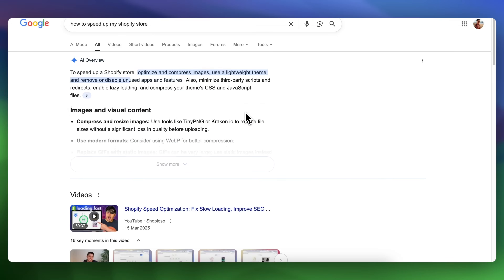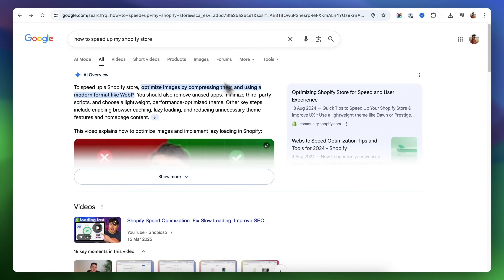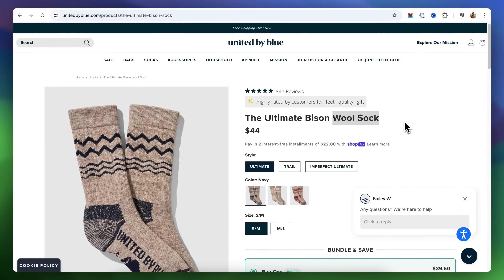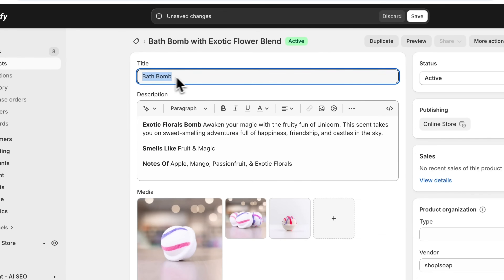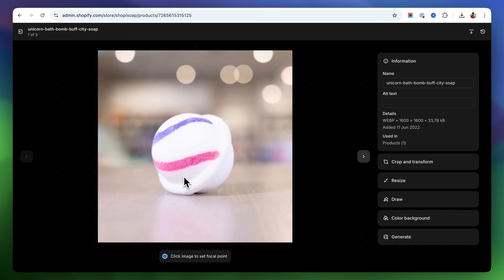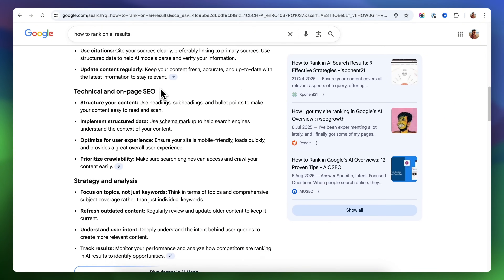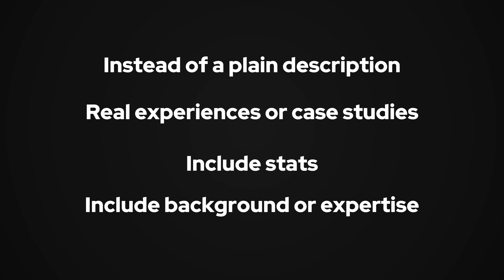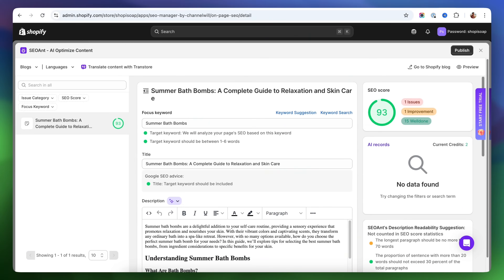Shopify SEO Optimisation Guide for Beginners in 2026 (AI Optimization Step-By-Step SEOWILL)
Shopify SEO is about to enter its biggest shift ever  and most store owners don’t even know it’s coming.
Learn how to Rank #1 on Google + AI Search Strategy for Your Store

Are you ready for the shift in SEO that’s coming in 2026? In this video I walk you through how to make your Shopify store work for the next wave of search - where AI and traditional organic traffic blend.

In this video you’ll discover why traditional Shopify SEO is facing a major shift thanks to AI-powered search, and how store owners must adapt now to win the top spot.

We start by answering: why does SEO still matter for Shopify?

Then I show you how to find both primary and supporting keywords, how to map them into your product and page content, and how you can use an AI-prompt to generate optimized copy that speaks to your audience and the algorithms.

You’ll learn how to utilise Ai tools like SEOWILL to fine-tune on-page factors, optimise images for SEO, and craft the perfect site title and meta description. I also cover how to submit your sitemap (so Google and AI search bots can crawl your site), and most importantly: how to create content that gets featured by AI-driven search results.

If you want to position your store for ranking #1 on Google and get recommended in ChatGPT searches in the era of generative search, this video gives you a practical roadmap. Let’s build your visibility, drive more traffic and increase conversions.

00:00 Introduction – AI Search + Shopify SEO in 2026
00:58 Why Shopify SEO Still Matters for Your Store
01:48 Keyword Research Basics for Shopify
02:25 Finding Your Primary Keyword for a Product Page
03:01 Identifying Supporting (Secondary) Keywords
03:34 How to Add Primary & Secondary Keywords to Your Page
04:18 AI Prompt to Generate SEO-Friendly Content for Your Store
04:40 How to Use SEOWILL to Optimise a Page for SEO
05:10 How to Optimise Images for Shopify SEO
05:47 How to Create Your Site Title & Meta Description
06:08 How to Submit Your Store’s Sitemap for Indexing
06:34 How to Get Your Site Featured by AI-Driven Search Results
07:02 What Kind of Content AI Loves and Will Feature